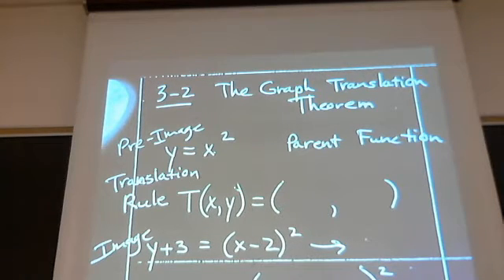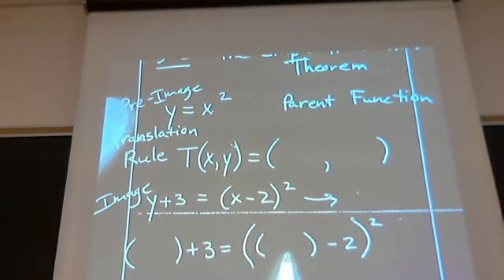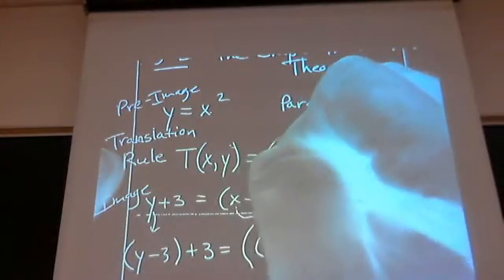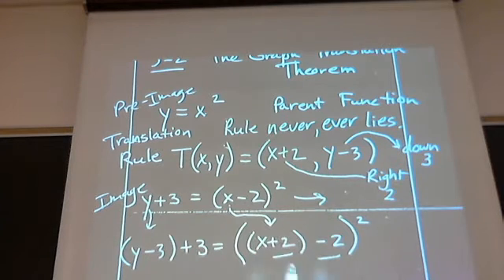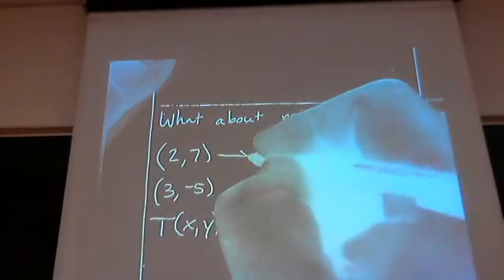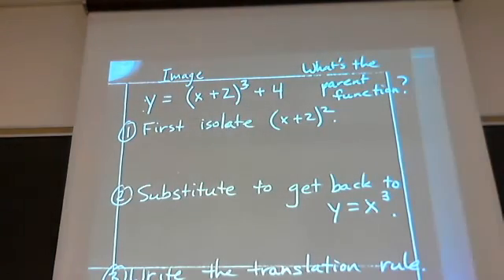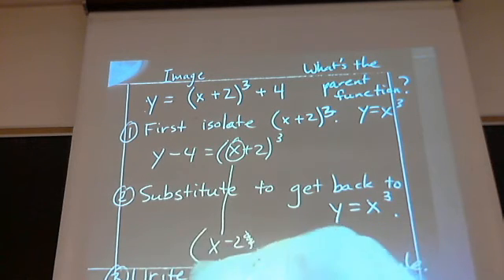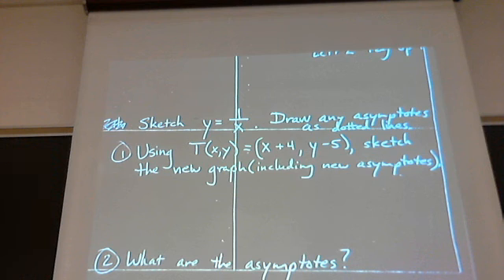Trig 3-2 The Graph Translation Theorem